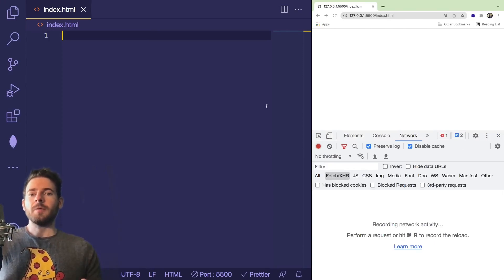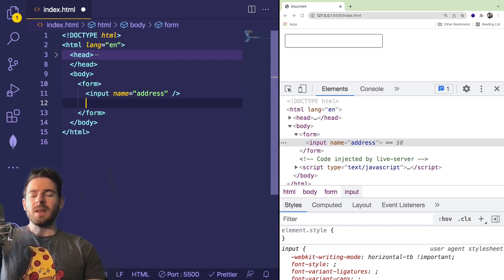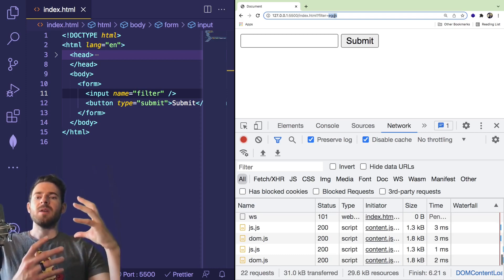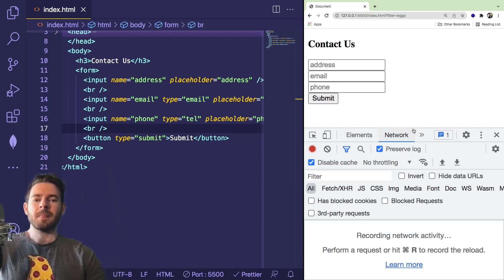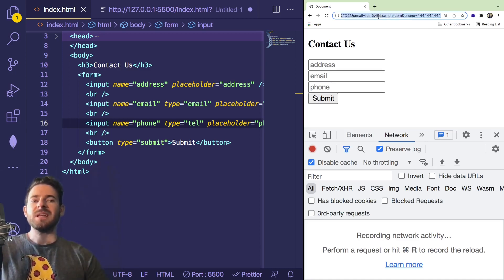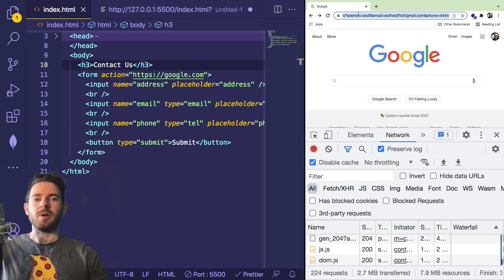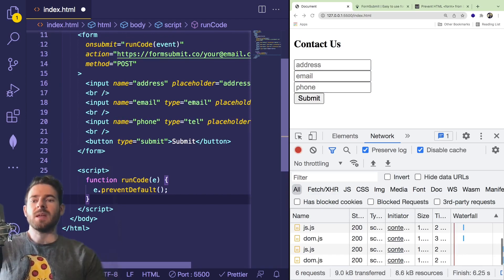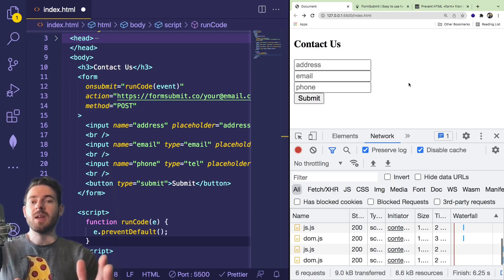How do you Submit an HTML Form? How does it work?